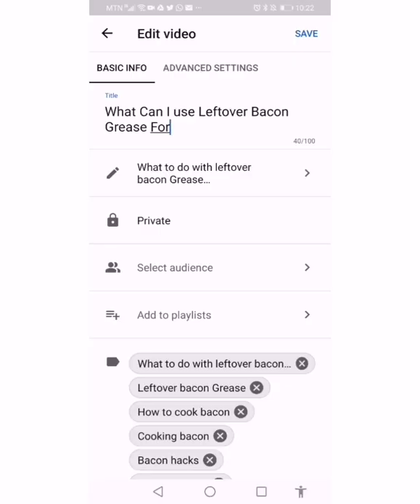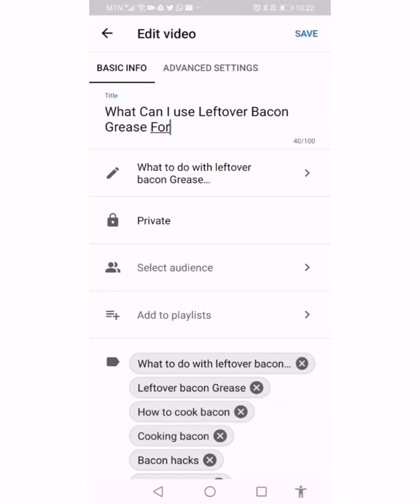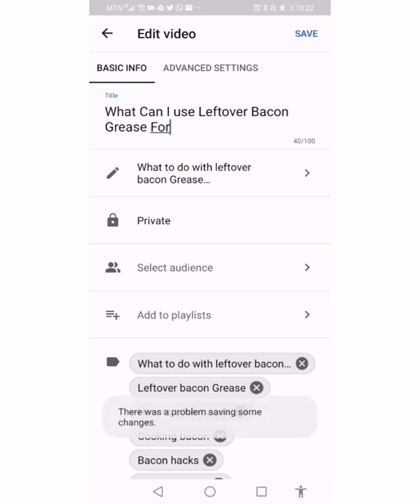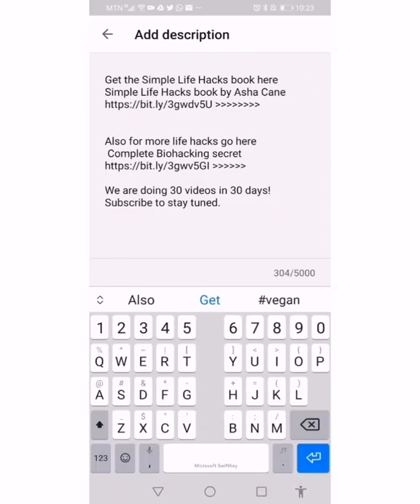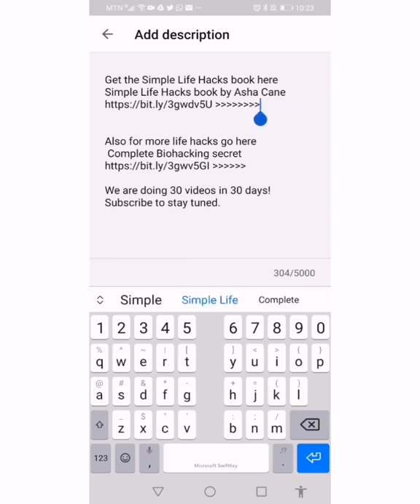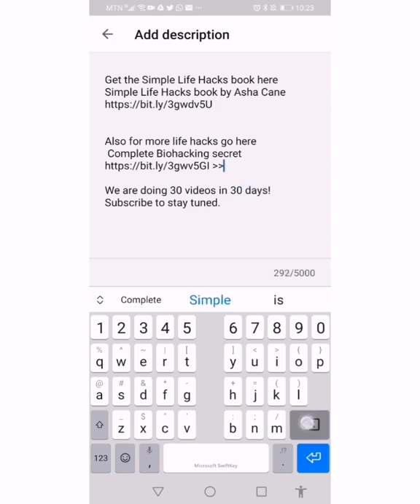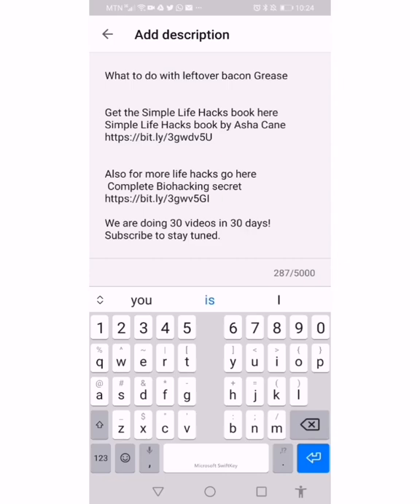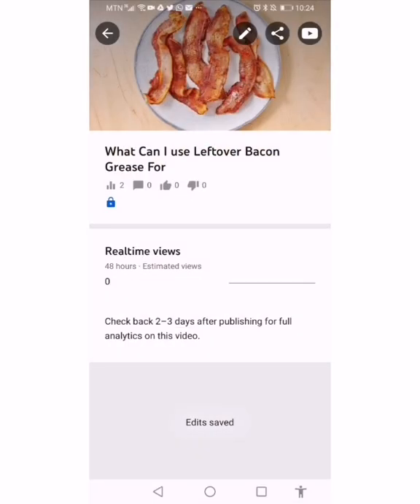Meta Data Not Saved YouTube Upload Problem How to Fix it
How to fix meta data not saved youtube upload problem